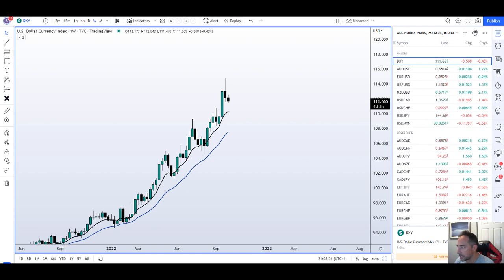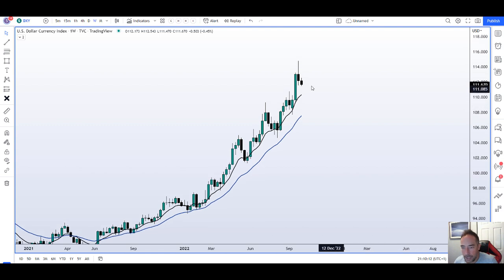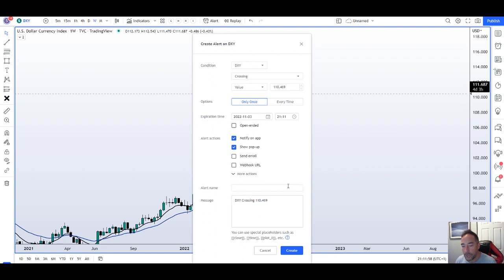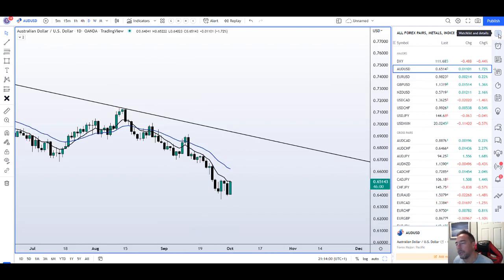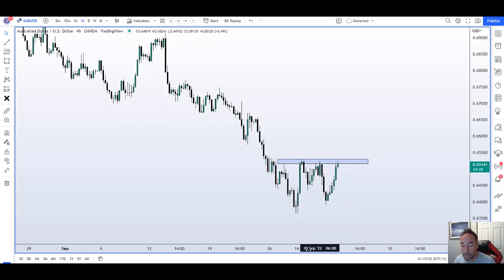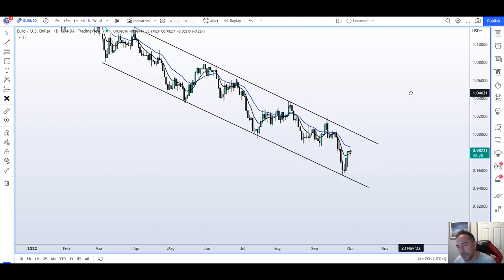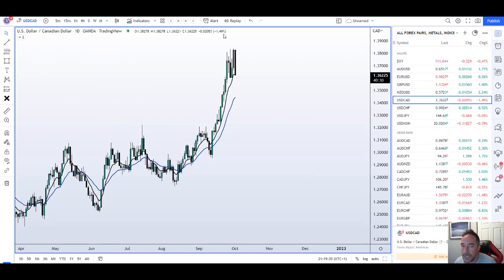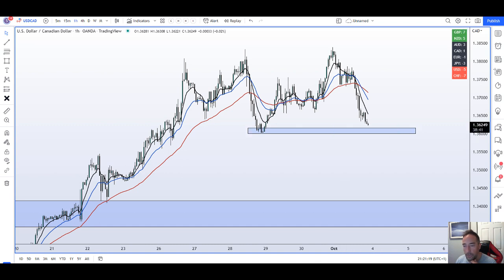US DOLLAR CORRECTION IN PLAY - TradeAndTrain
The Dollar Index has entered a correction phase. We look at a few USD pairs and potentially how to trade them during this period.

1. FREE ANALYSIS GROUP
2. NEXT AVAILABLE LIVE COURSE
3. 1-2-1 COACHING
4. MASTERMIND GROUPS
5. LIVE DAILY TRADING ROOMS
6. TRADE SETUP GROUP
7. FUNDED ACCOUNTS STARTING AT FROM £10,000 - £100,000